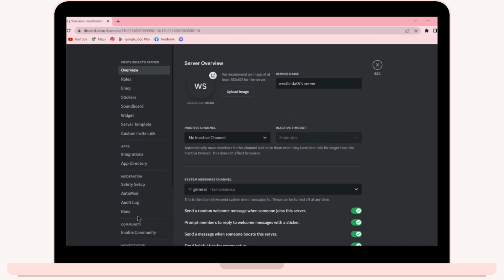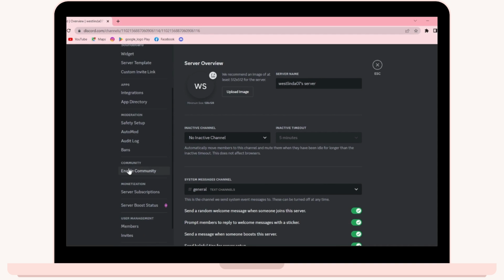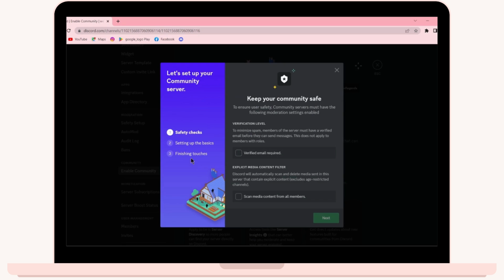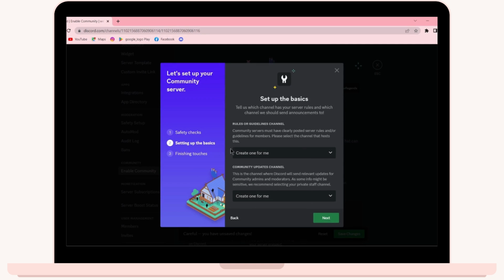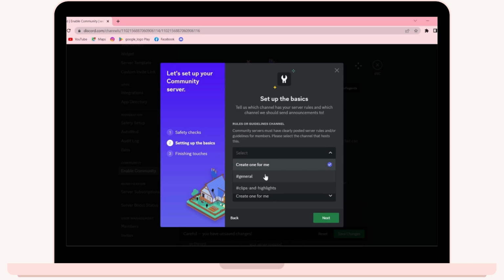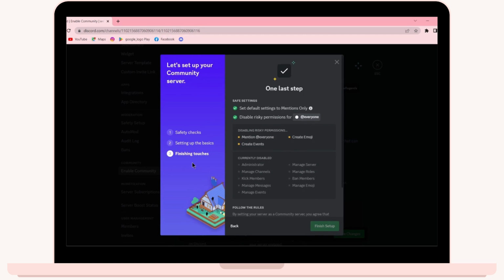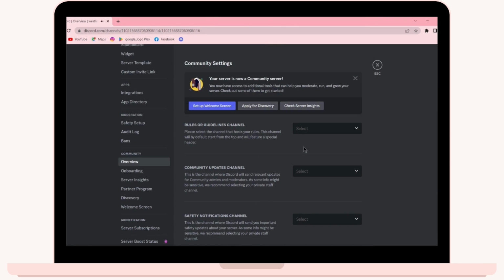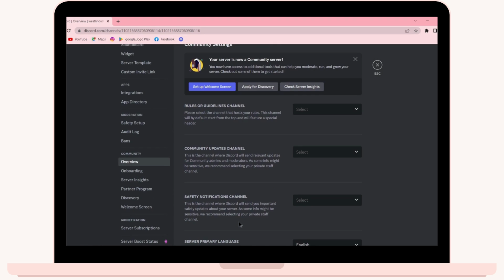How To Enable Community Settings On Discord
In this tutorial, we'll show you how to enable community settings on Discord. The community settings feature is a great way to enhance your Discord server by allowing your members to contribute and interact with each other. We'll cover the steps for enabling community settings, including how to manage community settings on Discord, the community tab on Discord server settings, and the various Discord community features. With our step-by-step guide, you'll be able to enable community settings on your Discord server in no time.

Timestamps:
00:12 - Introduction to Discord Community Settings
00:35 - How to Enable Community Settings on Discord
01:15 - Managing Community Settings on Discord